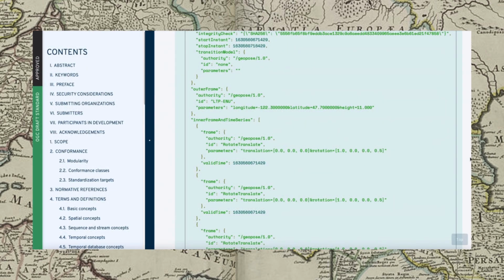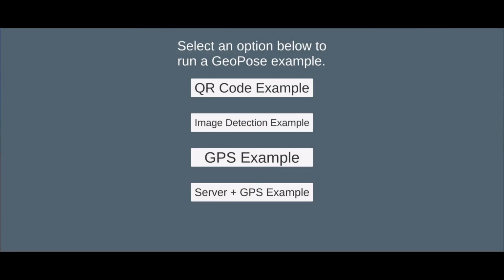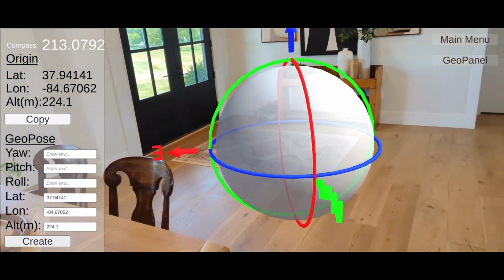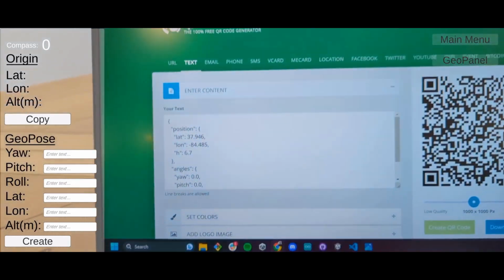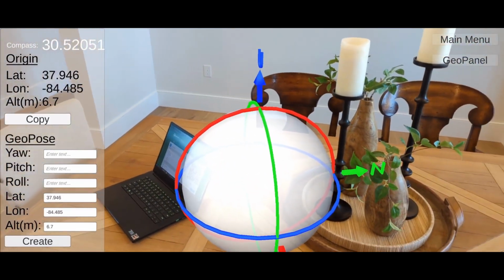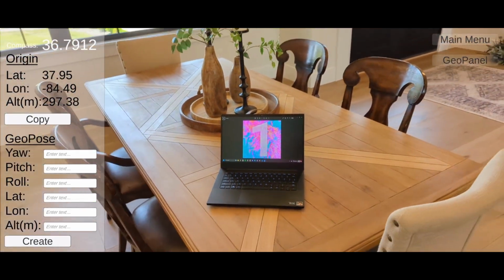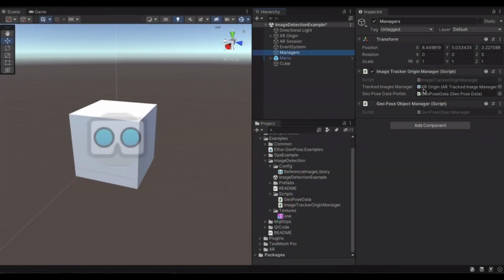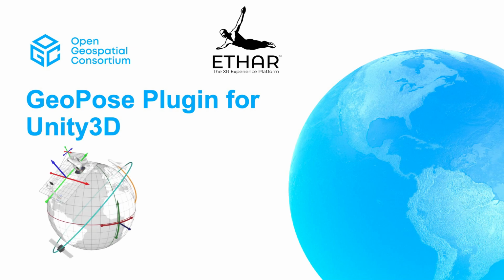ETHAR - GeoPose Plugin for Unity Promo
GeoPose is a universal way to describe exactly where something is in the world and which direction it’s facing—like giving digital content GPS coordinates plus a compass heading, so it appears in the right place and orientation in augmented reality. This is crucial for making AR experiences consistent, accurate, and shareable across different apps, devices, and locations.

Ethar's role in delivering one of the first three real-world implementations helps prove that the GeoPose standard actually works in practice, which is a key requirement for it to become an official global standard under the Open Geospatial Consortium (OGC)—a move that could unlock powerful new cross-platform AR capabilities worldwide.